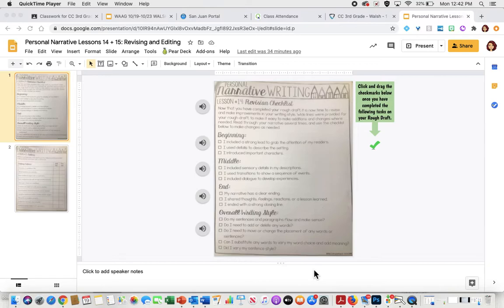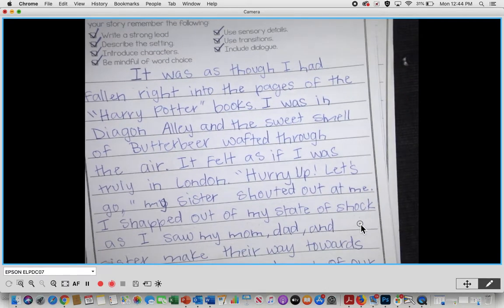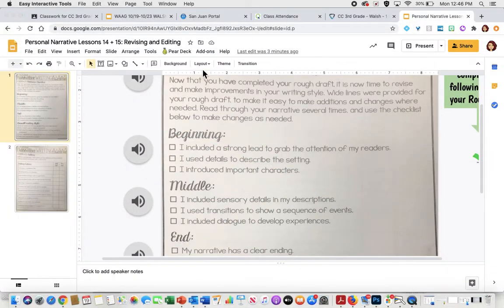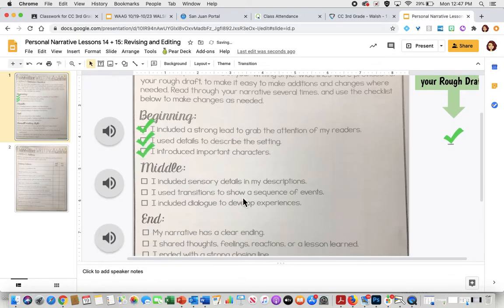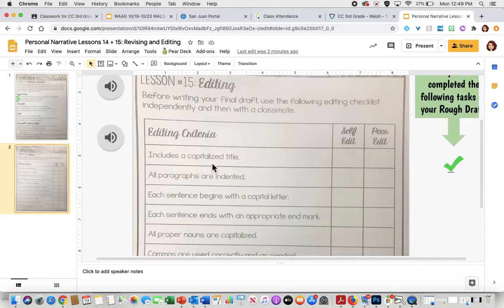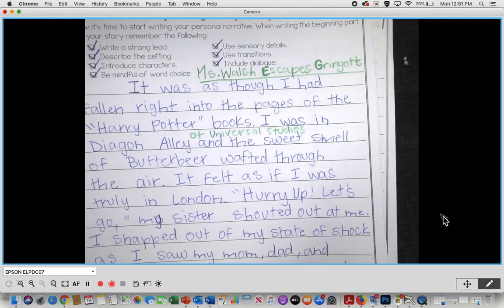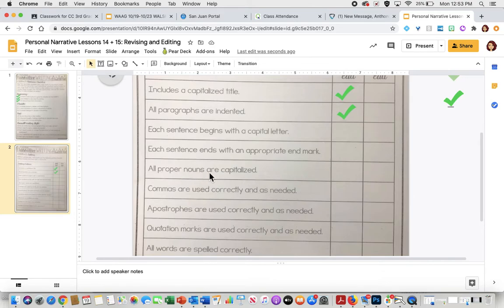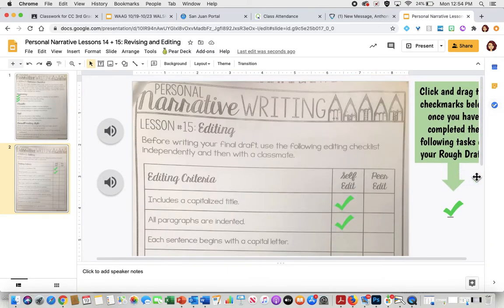Personal Narrative Lessons 14 + 15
In this video, we will be going over revising and editing our personal narratives.